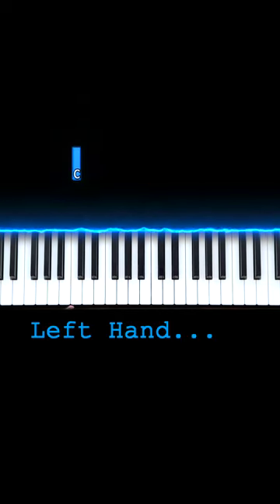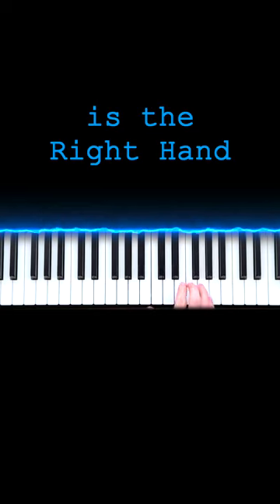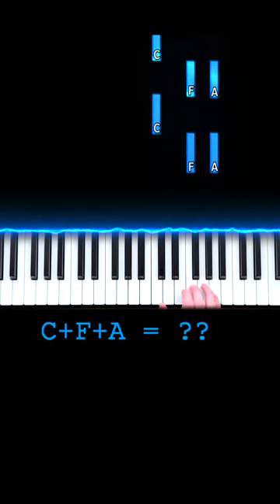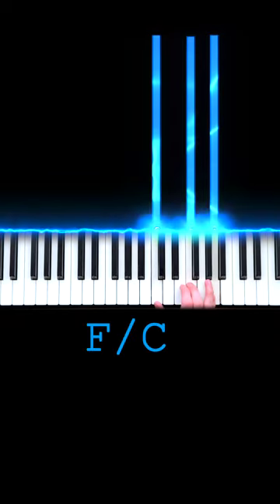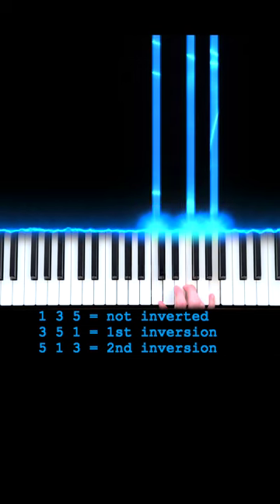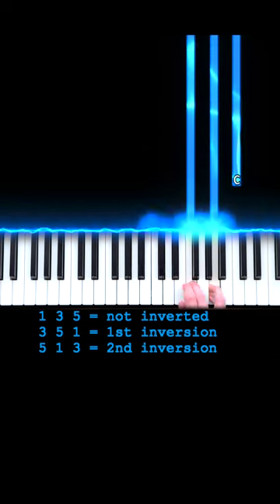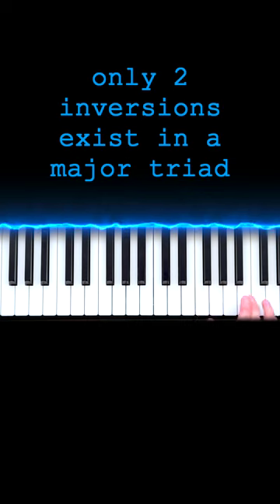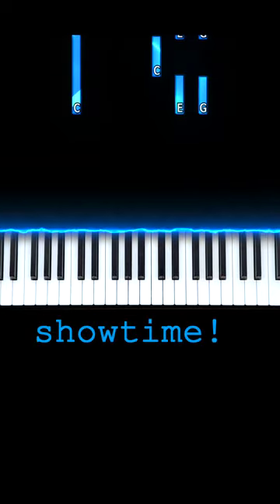how to play Imagine by John Lennon on piano in 83 seconds - EASY beginner tutorial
Sharing my love for music by inspiring you to play piano to the songs you love. No theory or sheet music knowledge needed. I learned by ear and never had a formal teacher, so my tutorial videos are intended to be fast and easy for those times you just want to learn a little something cool, especially as a beginner player. Thank you for letting me be part of your journey!